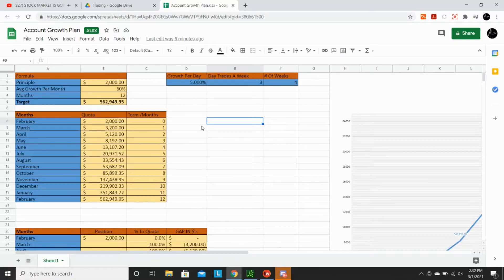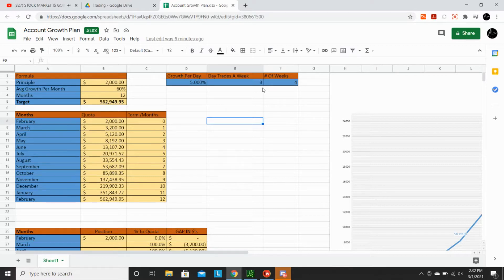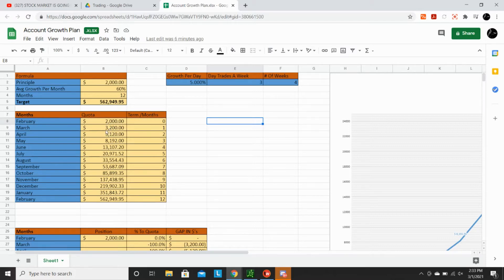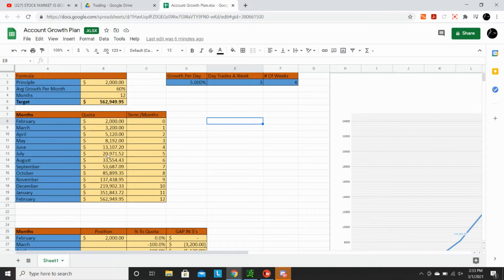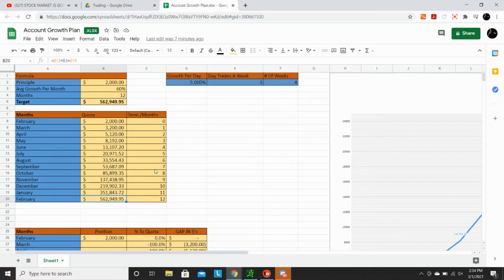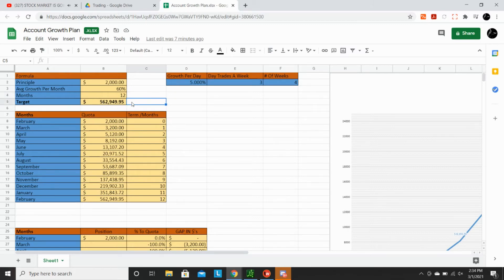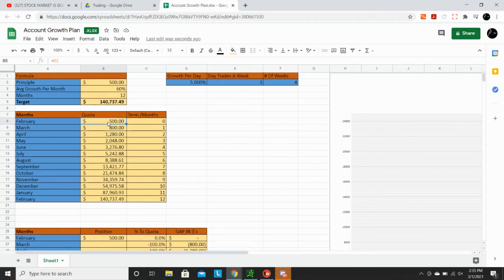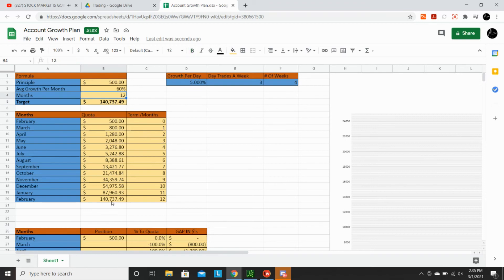THE SECRET TO BIG TRADING PROFITS | Compound Interest Explained